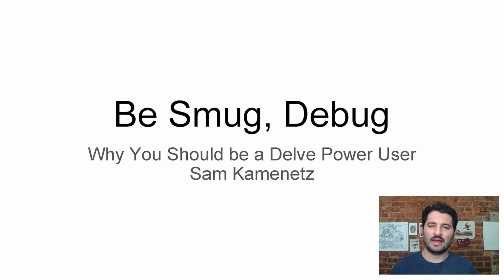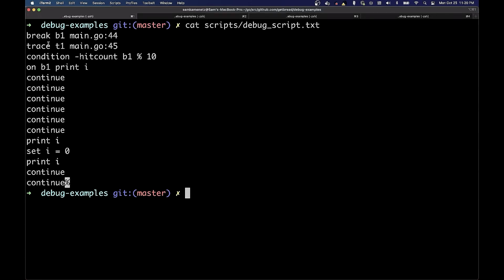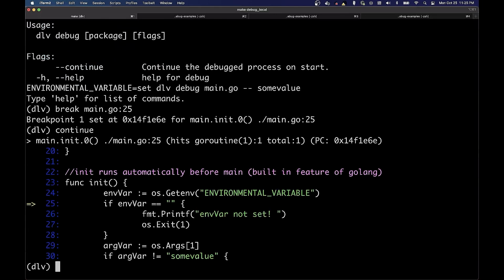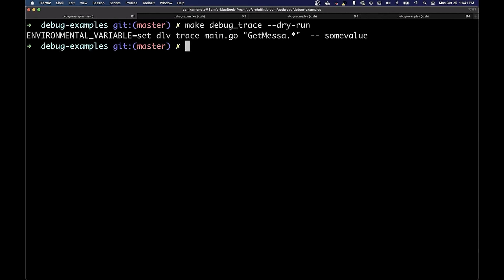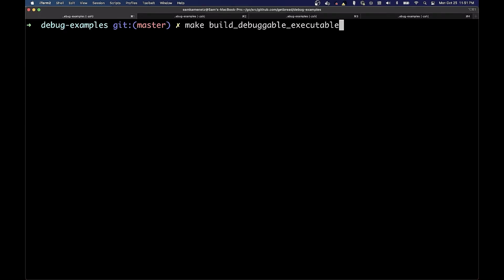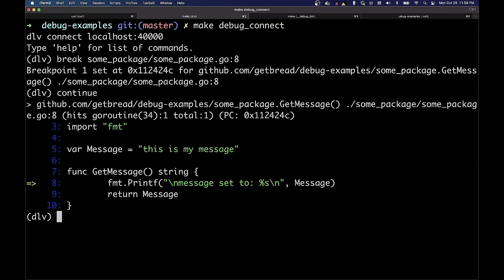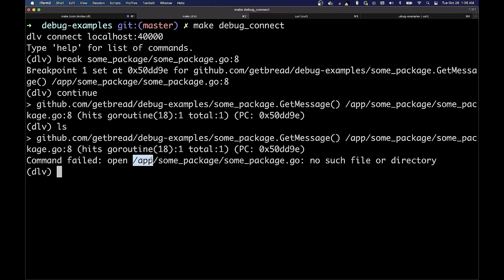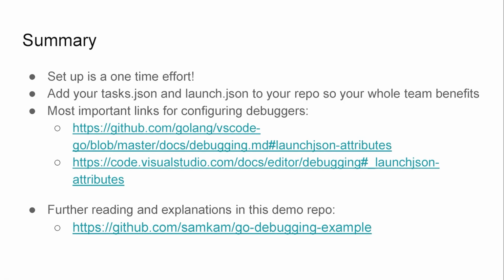GopherCon 2021: Be Smug, Debug Why You Should Be a Delve Power User - Sam Kamenetz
The Delve debugger is an invaluable tool, but configuring it to work with your project can be a massive headache. Once we understand the principles of Delve and the tooling around it, we can debug nearly anything, regardless of corner cases. This practical tutorial explains not only navigating tricky configurations, but the hidden benefits of debugging and how to unlock them at scale across your team.